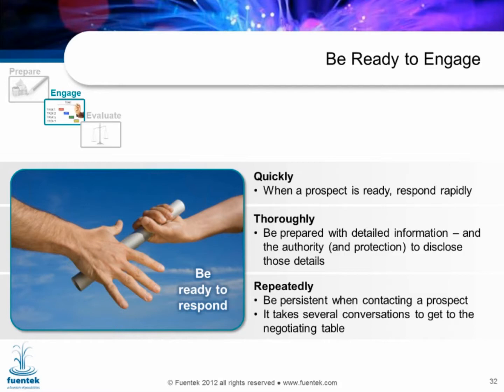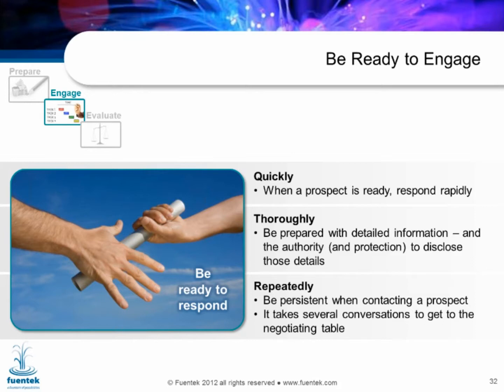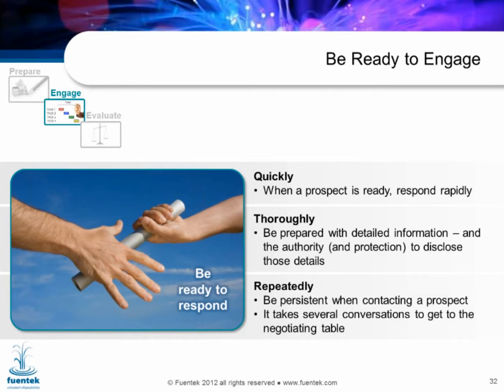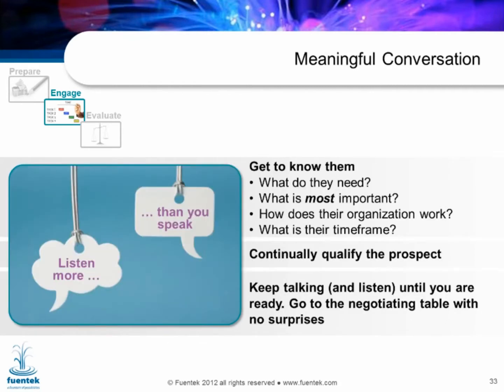FK EVT 2011 Webinar 06 PreparingToEngage Webcast 2012 08 27